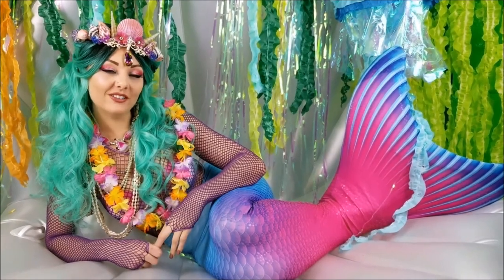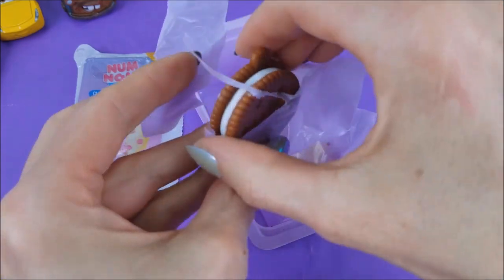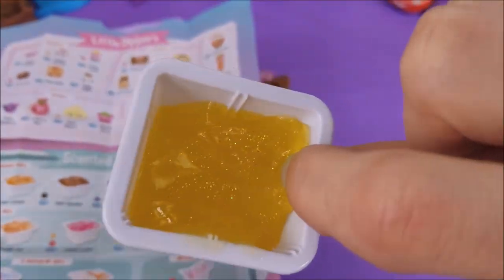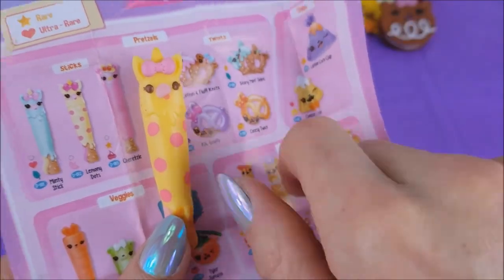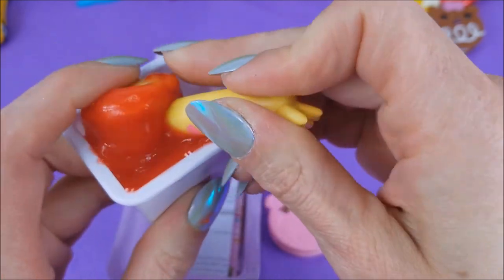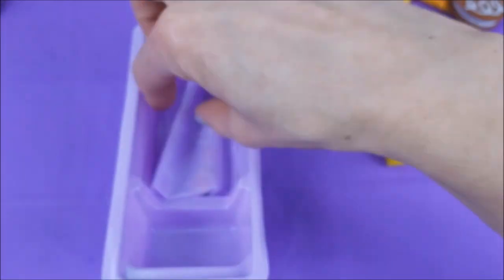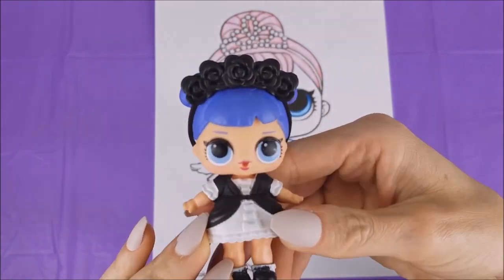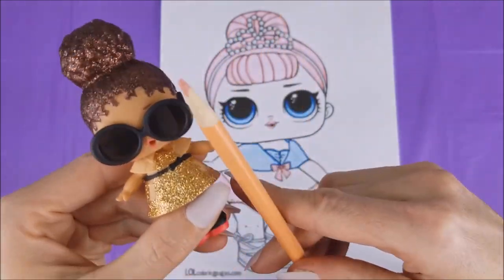Num Nom's Snackable Dippers, Emoji Movie Crew, & LOL Surprise Doll Crystal Queen Coloring Page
Join us for the opening of Num Noms Snackable Dippers and a Coloring Page of L.O.L. Surprise Doll Crystal Queen. Thanks for stopping by!

Here are some more fun videos you can check out!